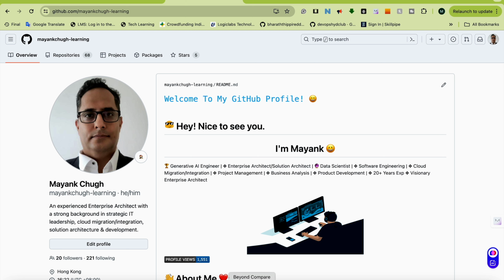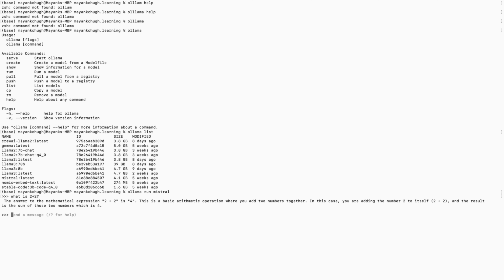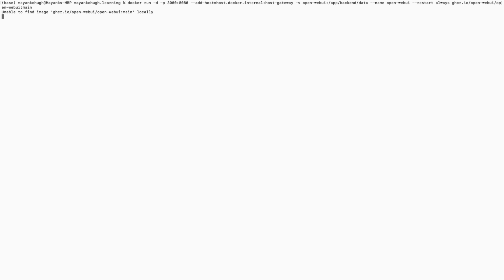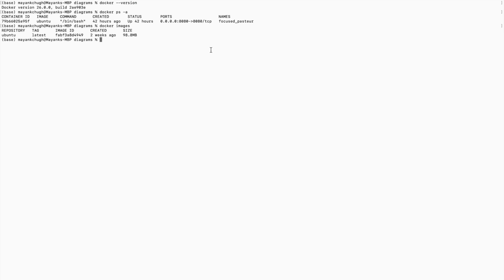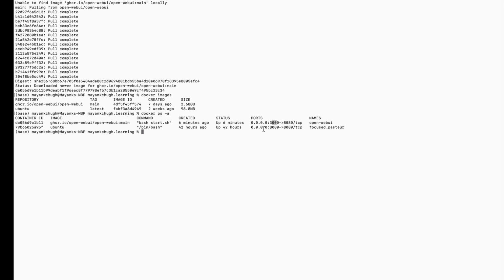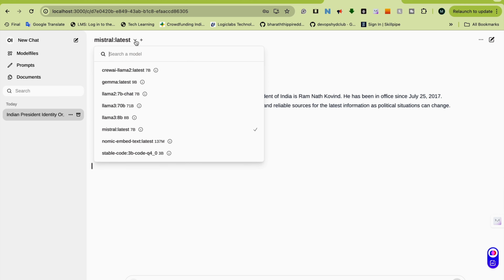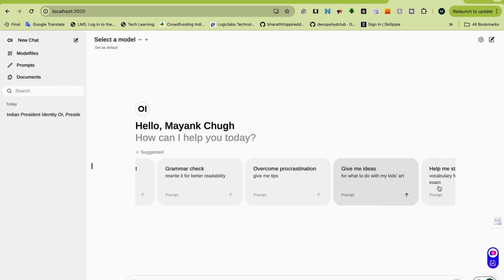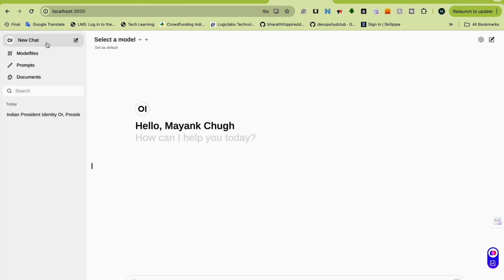Installing and exploring OpenWebUI: Step-by-Step Installation Guide for Ollama UI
Title: "Installing and exploring OpenWebUI: Step-by-Step Installation Guide for Ollama UI"

Description:
In this video, I dive deep into OpenWebUI, a powerful tool designed specifically for Ollama UI. Join me as I provide a comprehensive, step-by-step tutorial on installing OpenWebUI on your local machine.

Throughout the video, I demonstrate the installation process in real-time, ensuring you clearly understand each step involved. Furthermore, I showcase the flawless performance of OpenWebUI, highlighting its impressive capabilities and seamless integration with Ollama UI.

Whether you're a developer or an enthusiast eager to explore the potential of OpenWebUI, this video is perfect for you. Don't miss out on this opportunity to enhance your development workflow!